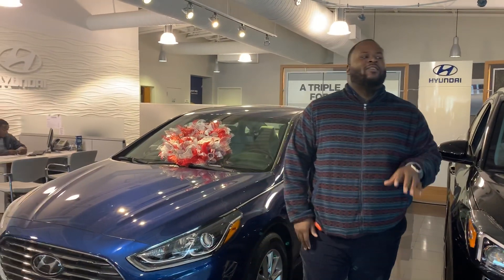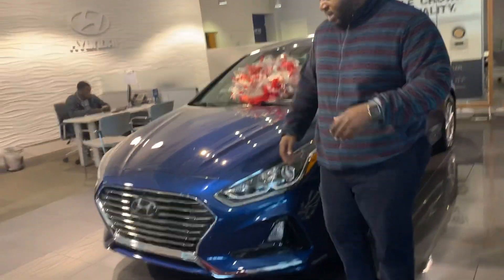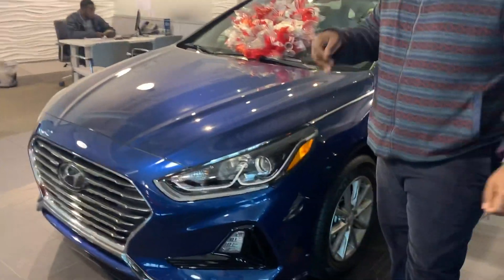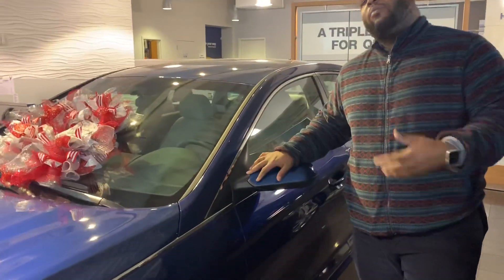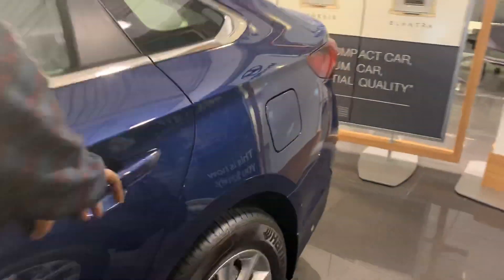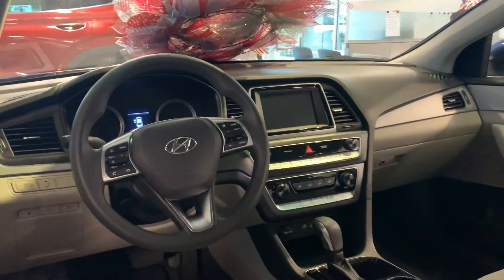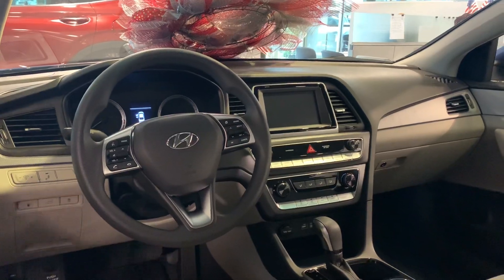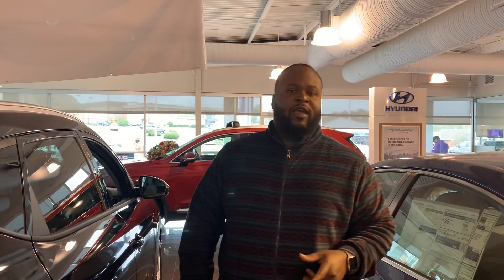Fowziyyah's Sonata @ Tameron Hyundai in Hoover